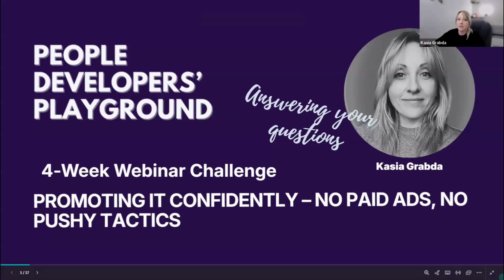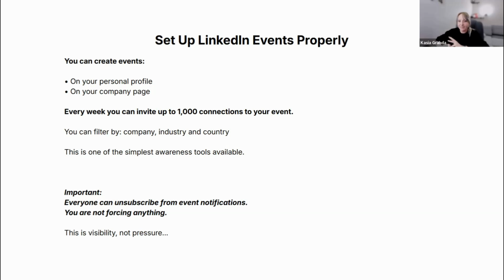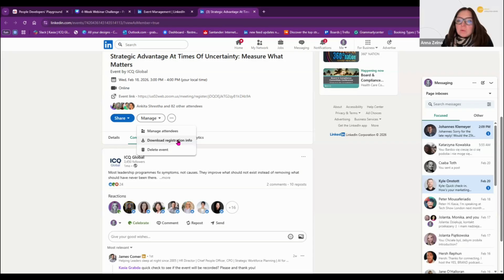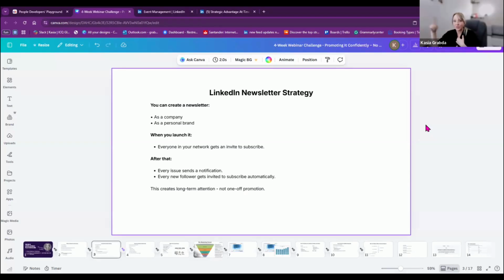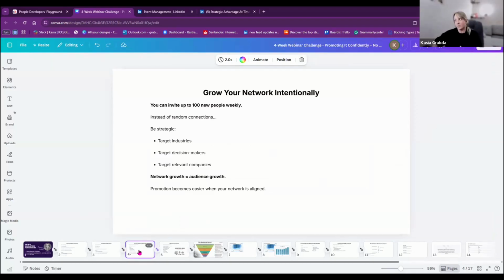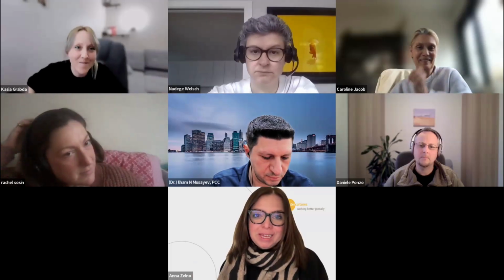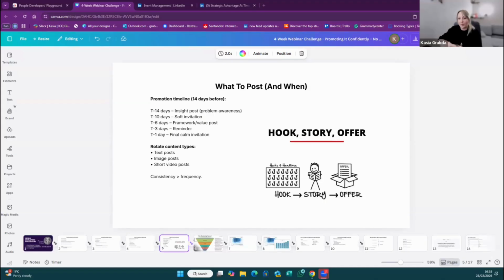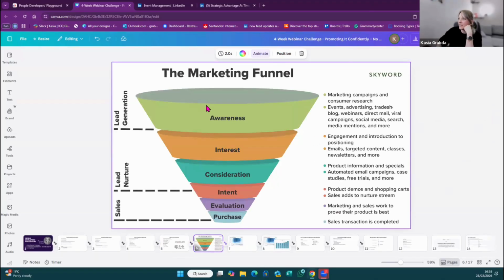Promoting it – no paid ads, no pushy tactics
Week 4 – Promoting it – no paid ads, no pushy tactics